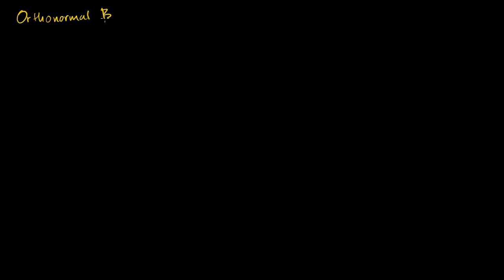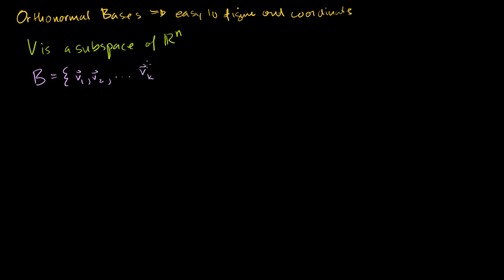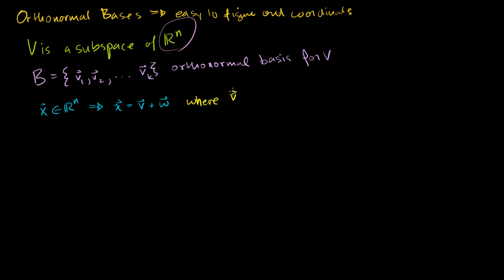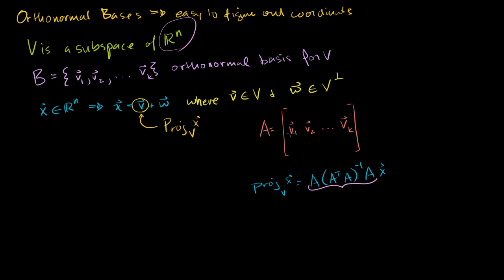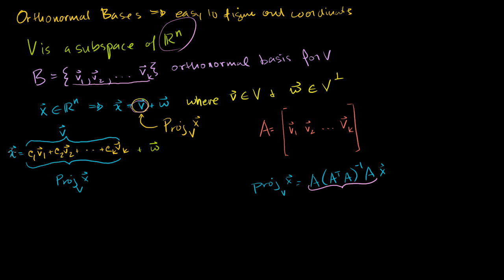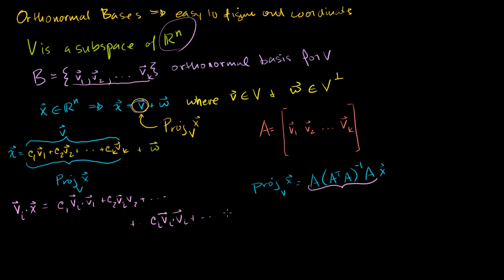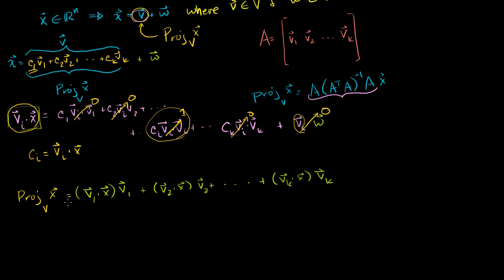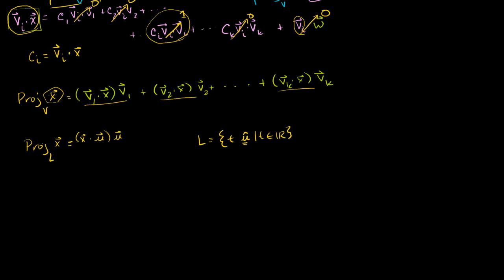Projections onto subspaces with orthonormal bases | Linear Algebra | Khan Academy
Courses on Khan Academy are always 100% free. Start practicing—and saving your progress—now

Projections onto subspaces with orthonormal bases